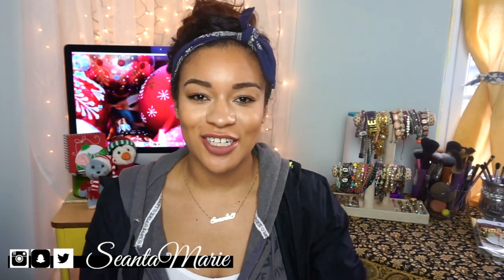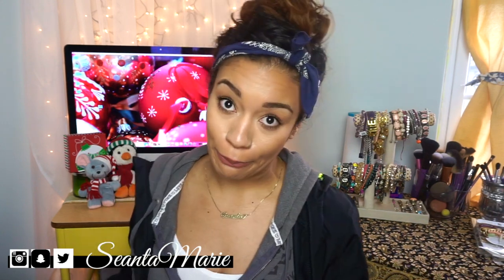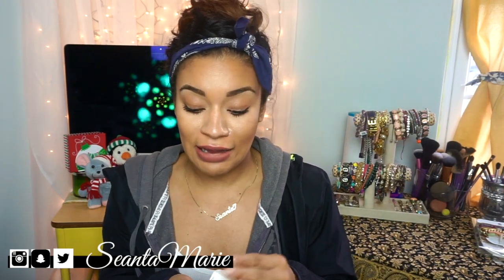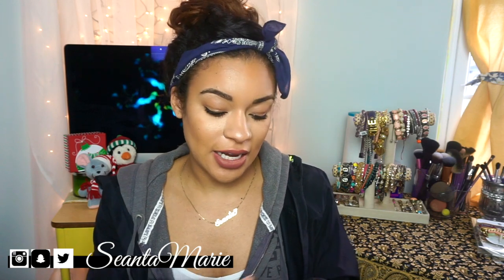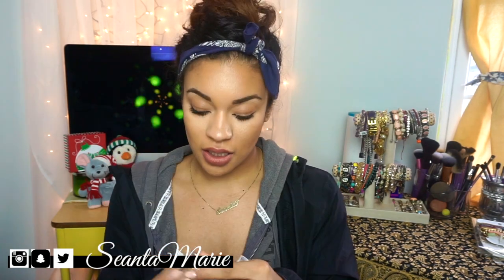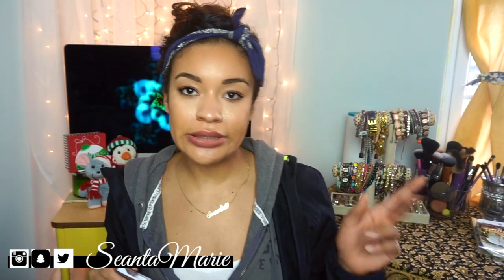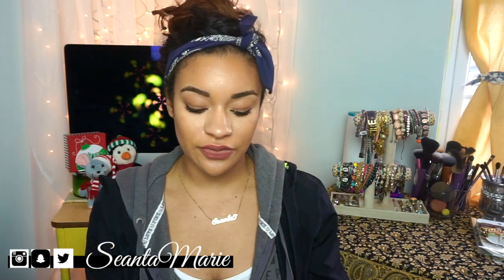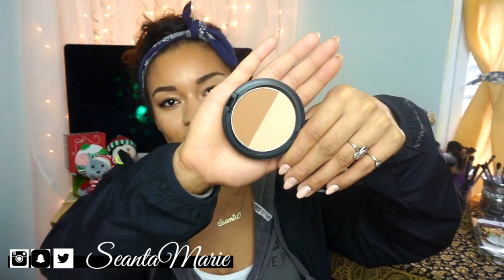MAC HAUL 2015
1. Tonight's The Night - Colourdrenched Pigment
2. Moon Is Blue- Colourdrenched Pigment
3. A Little Lusty - Powder Blush
4. Painterly - Pro Longwear Paint Pot
5. Red Brick- Eyeshadow
6. Viva Glam III - Matte Lipstick
7. Currant - Lip Pencil
8. Light Sweep Shadster - Sculpt and Shape Powder
9. False Lashes Maximizer
10. Stila Kitten - Foiled Eyeshadow
11. MAC Eyelashes (#36)